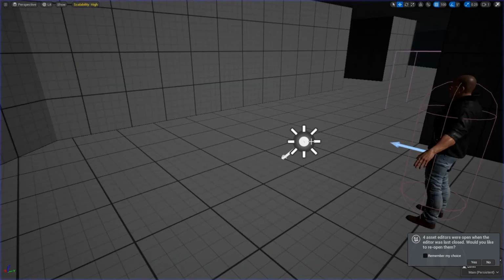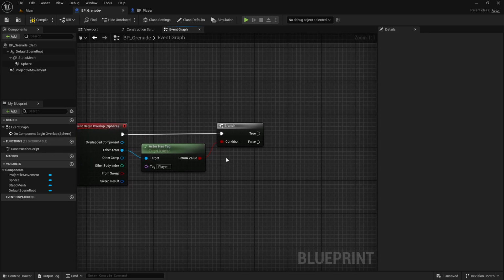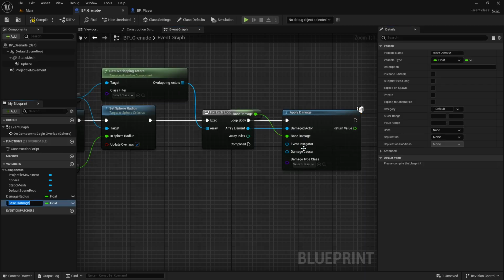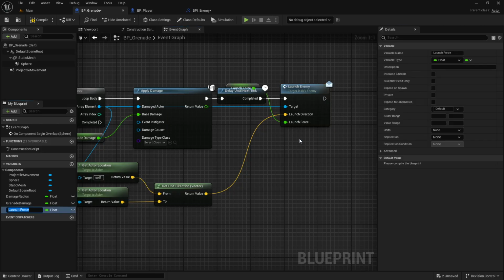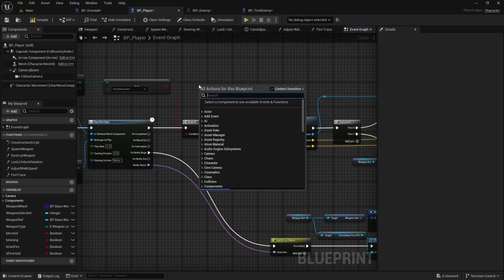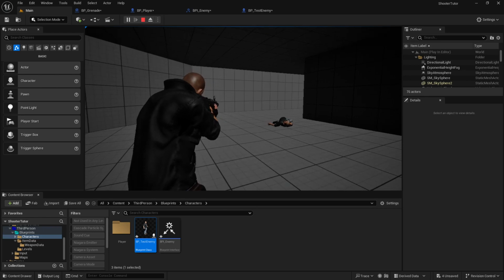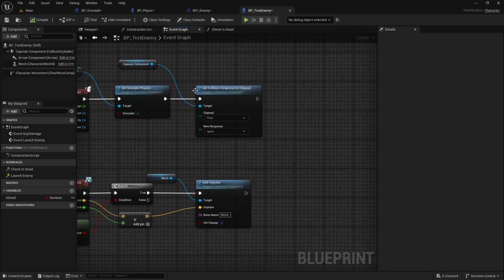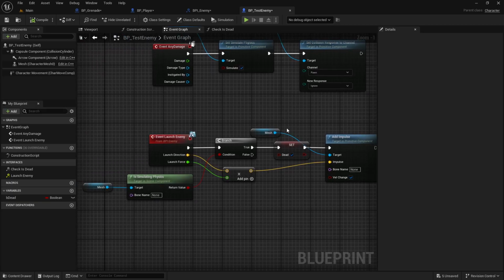Unreal Engine 5.4 - Third Person Shooter Part 10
The fire trace works for most of our weapons, but if we're using a grenade launcher we would want it to function a bit differently. we'll set up a grenade that we can spawn and send flying at the enemies, that will then explode and send them flying in various directions based on where it hits.

In the next one we'll start setting up doors and other interactive things so that we can move towards establishing a goal for the player